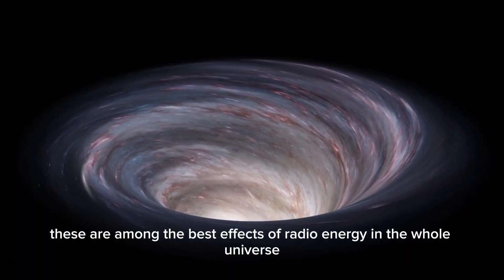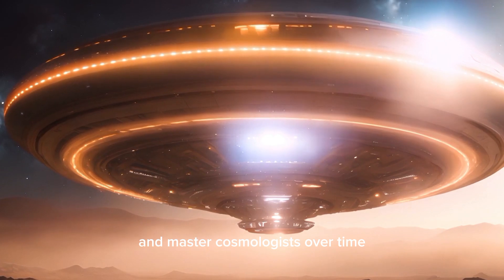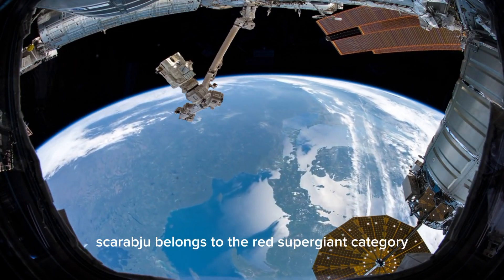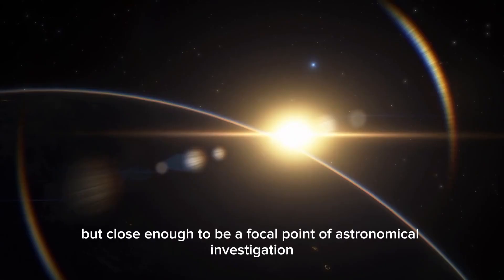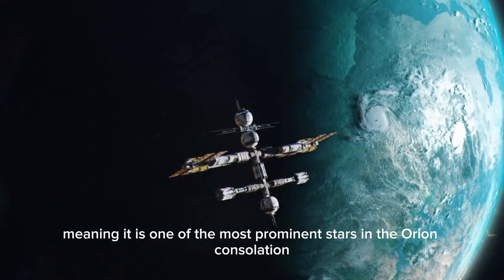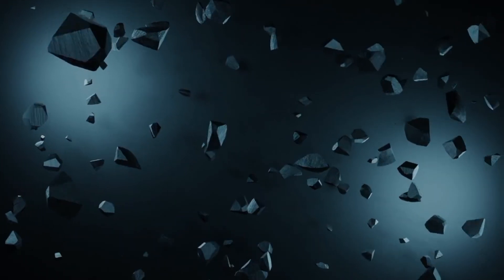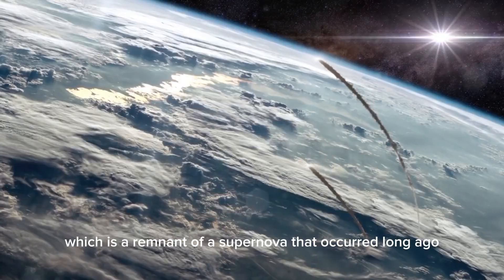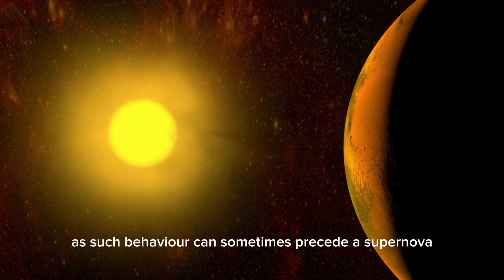"Neil deGrasse Tyson: Betelgeuse’s Mysterious Change – What’s Coming Next?"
"Astrophysicist Neil deGrasse Tyson delves into the recent mysterious changes in the star Betelgeuse. What could these sudden transformations mean for the future of our universe? Could this iconic red supergiant be preparing for something monumental like a supernova? Join us as we explore the latest scientific insights and discuss the potential cosmic impact of Betelgeuse's shift. Don’t miss this mind-blowing explanation of one of the most talked-about phenomena in the cosmos!"